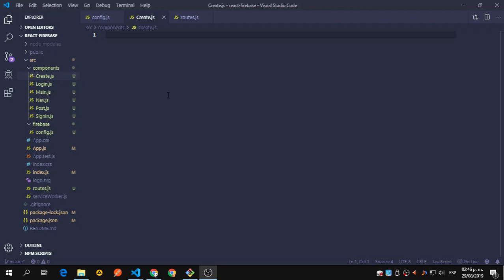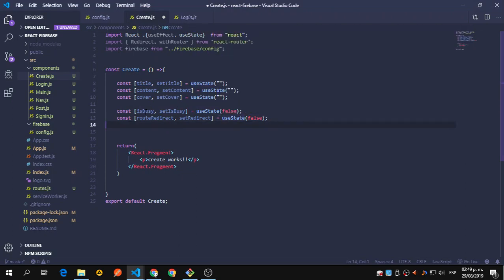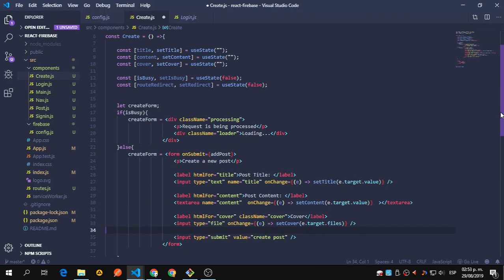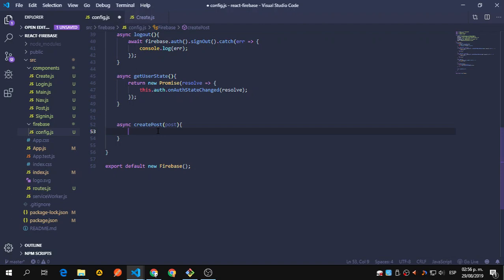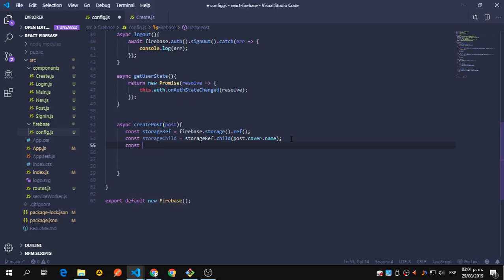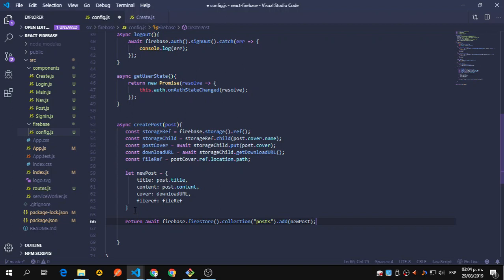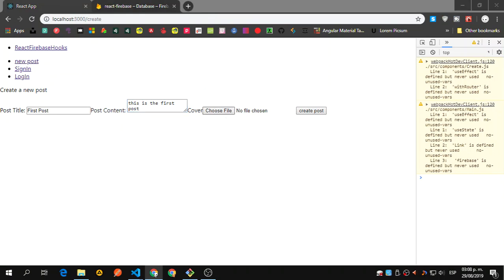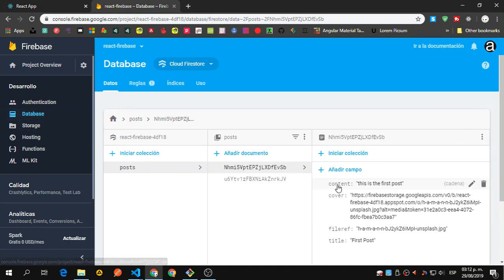React / Hooks / Firebase / Auth #5 (The Create Component)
In this video we will start building the component that will allow us to create a new post inside firestore and also to upload a file inside the firebase storage.